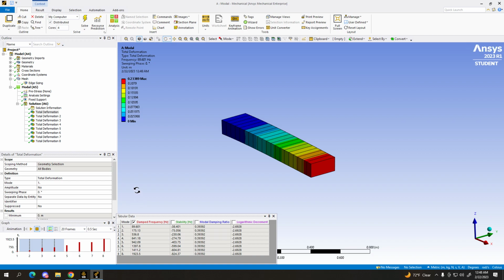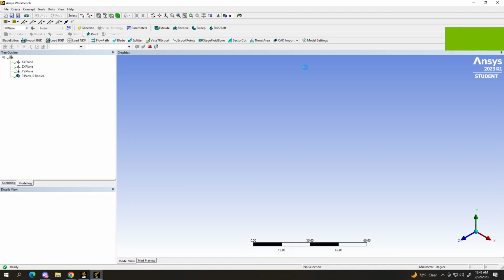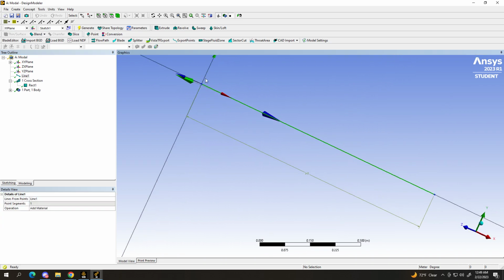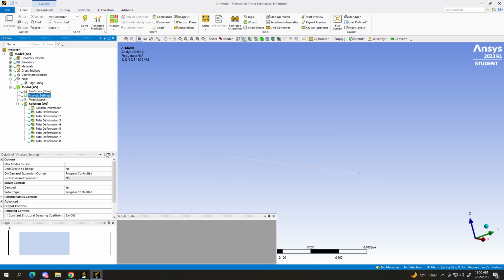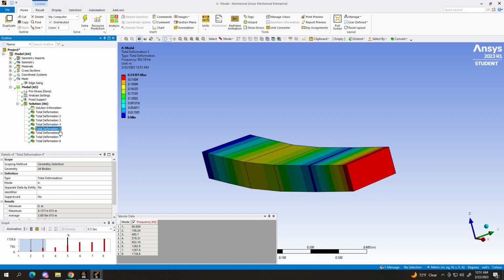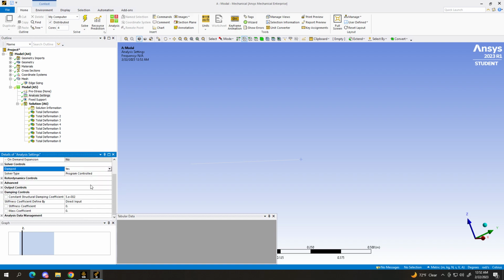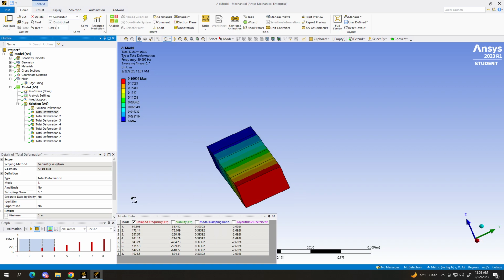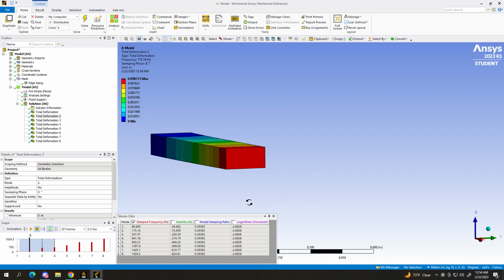Beam Vibration Ansys Damped vs Undamped Cantilever Beam